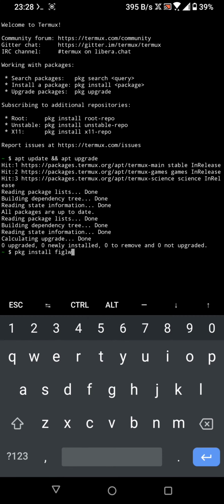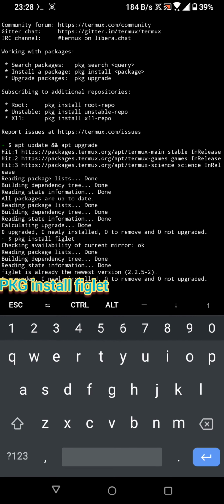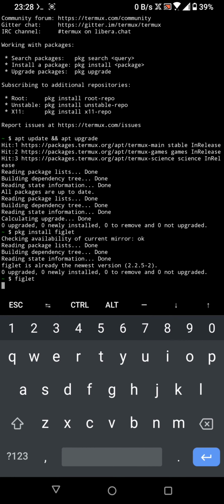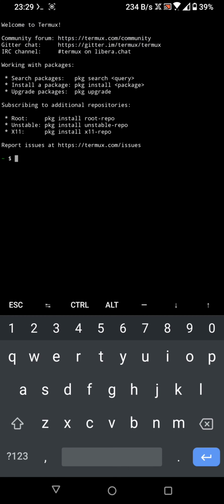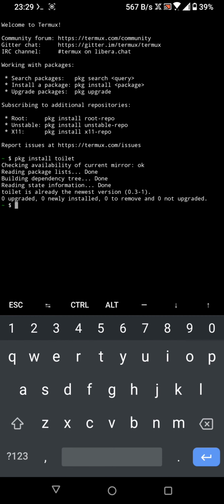Termux - Cool Tricks and Tips for Beginners!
Today's video is a little bit more creative...

If you liked what you watched (im lazy) punch the like button in the like button.If you want to see more content like this dash the subscribe and notification button off youtube's head!